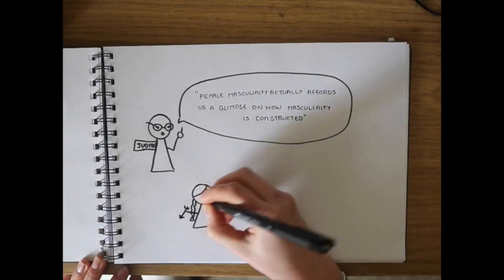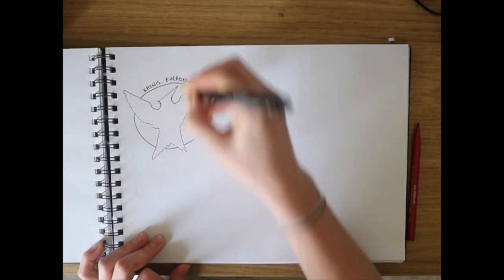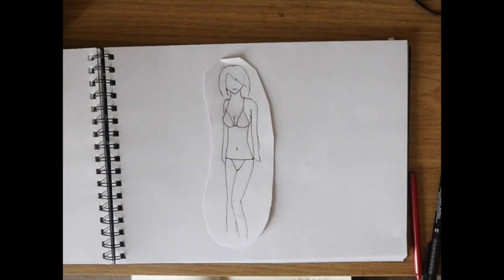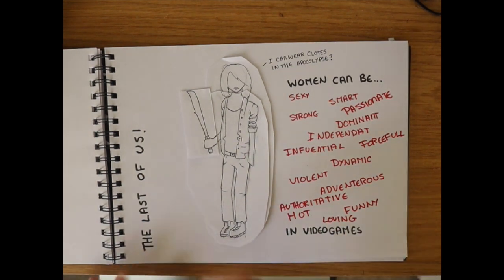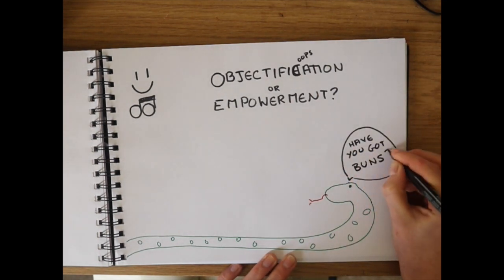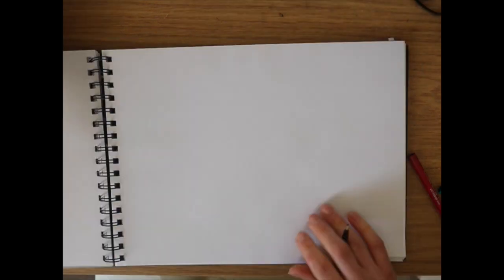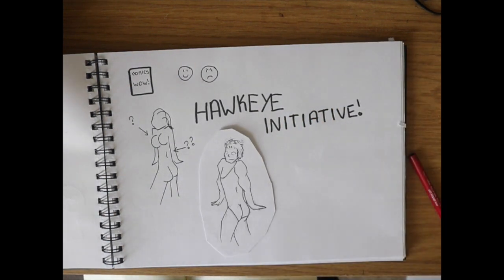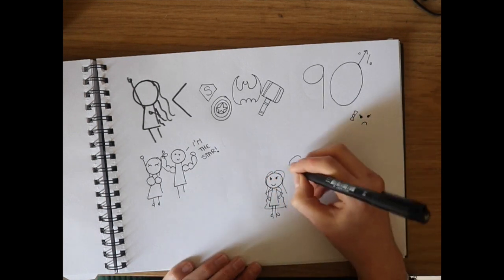Gender's Role in Film: Drawing through history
A short video made for university about gender's role in film and video games through history.